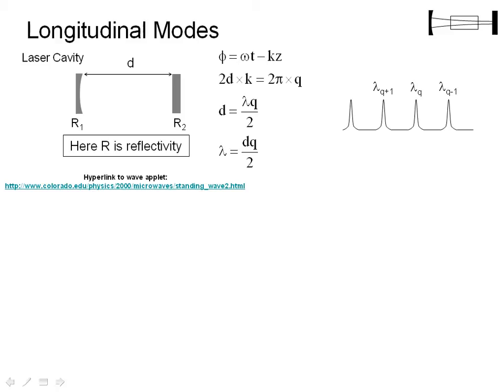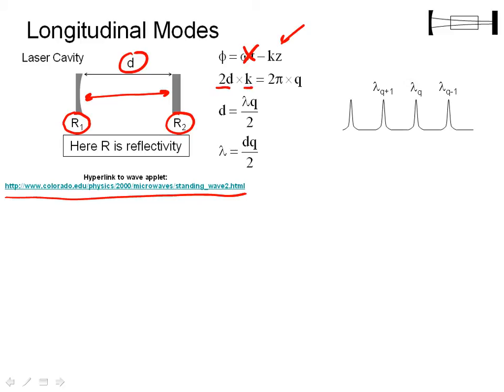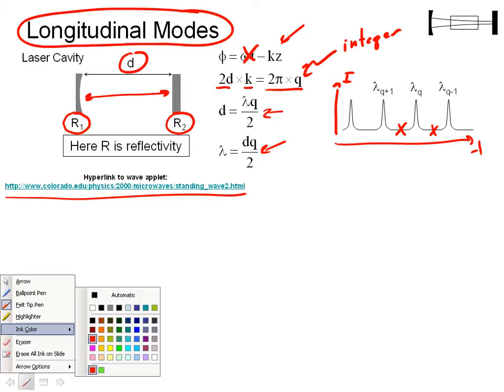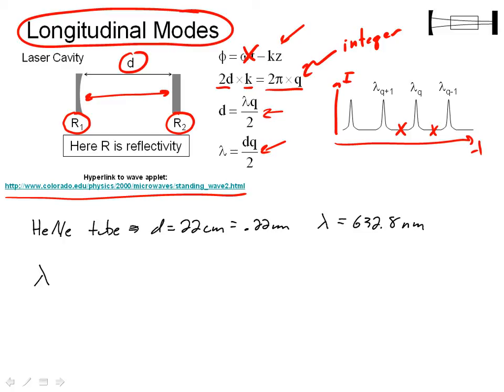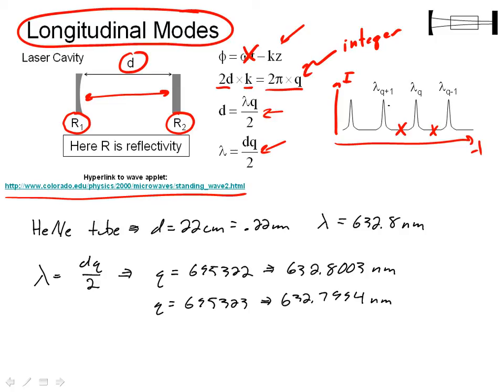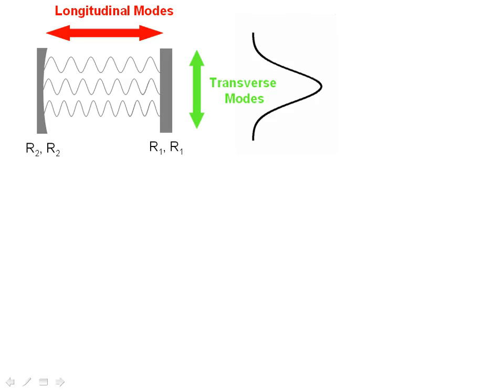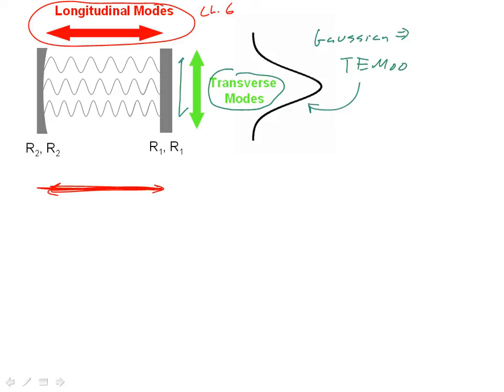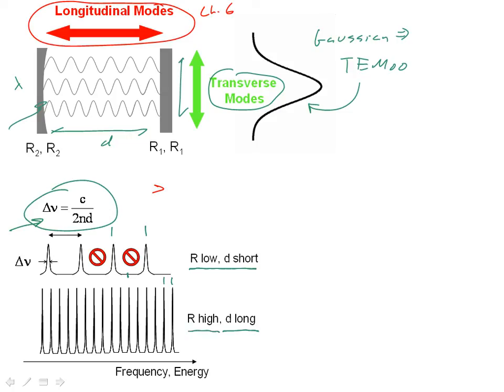Longitudinal Modes- Part II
This video describes how resonance occurs in a laser cavity, and which frequencies--called longitudinal modes--are allowed to exist in a cavity.  The video was made to support an undergraduate engineering class on lasers at a large state university.